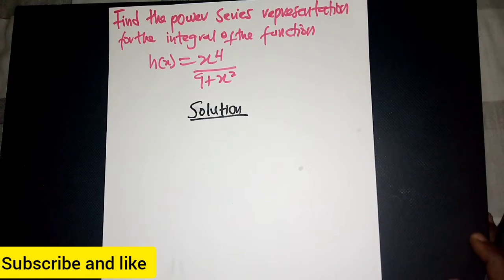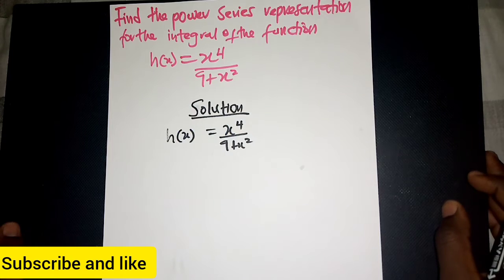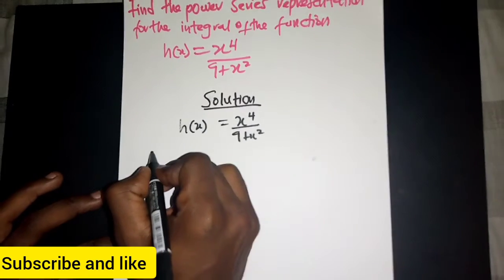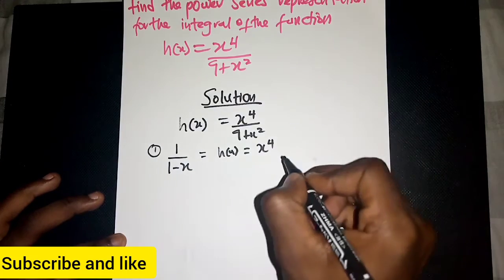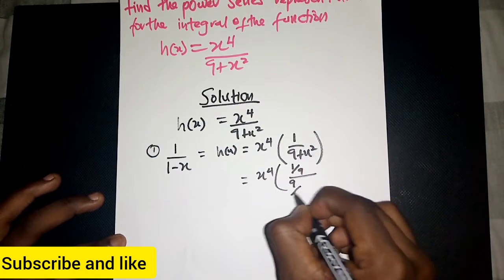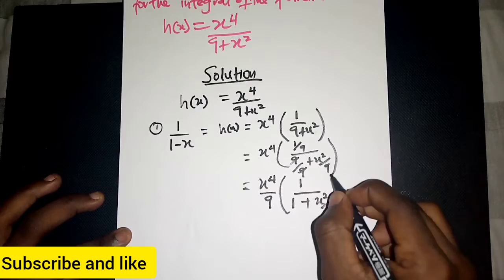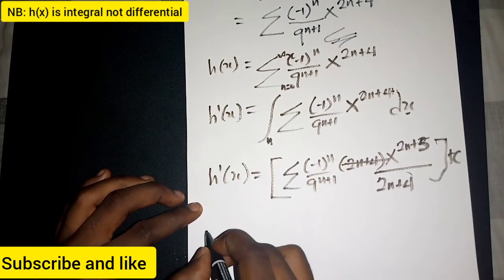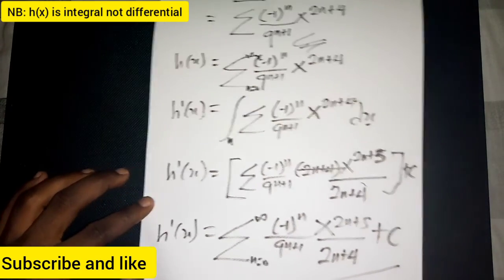Power Series Representation By Integration - Calculus 2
This calculus 2 video tutorial provides a basic introduction into finding the power series representation of a function by integration. Power Series Representation By Integration - Calculus 2

1.  A tricky problem with a "divine" answer! Can you find the value of x? find x;

3. How to find the limit of a trigonometric function. Finding the limit of a trigonometry function. TRY;

7. 3 Easy Steps To Solve Representation Of Functions As Power Series. How to represent Power series.;